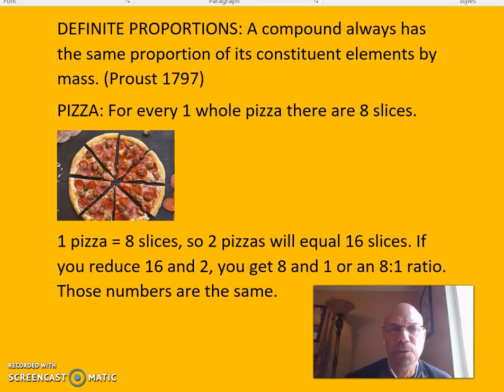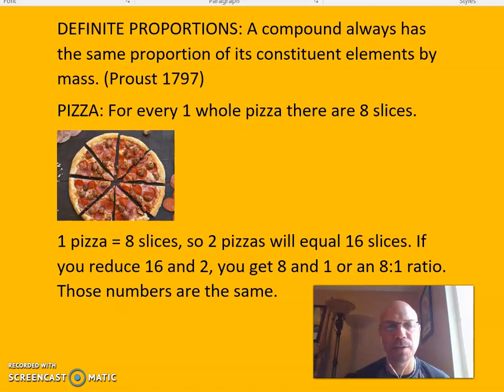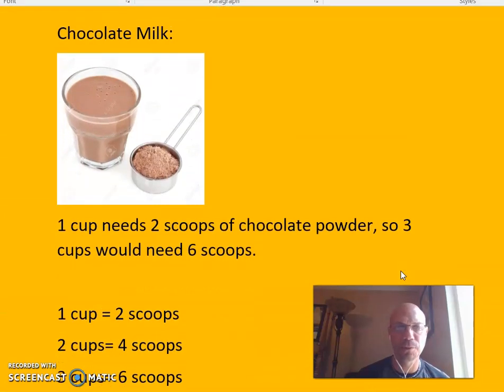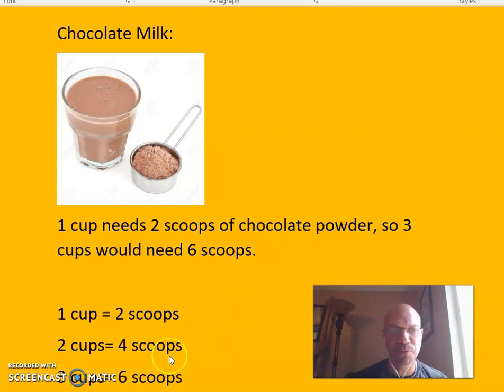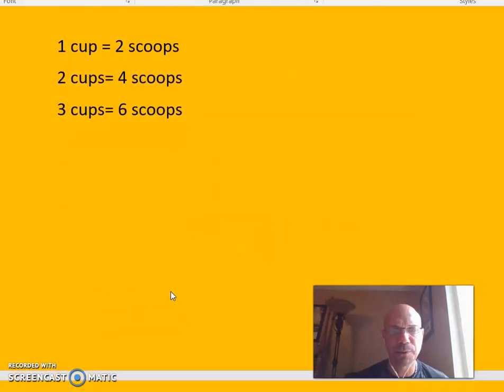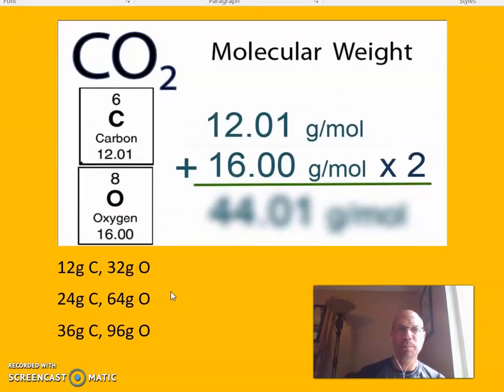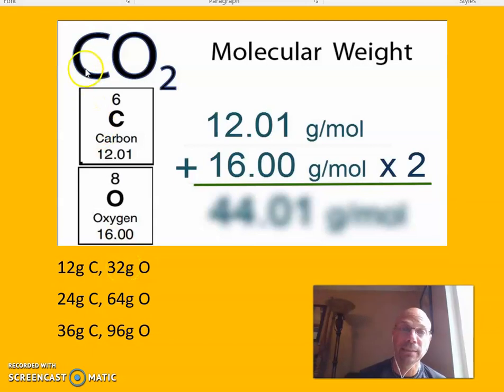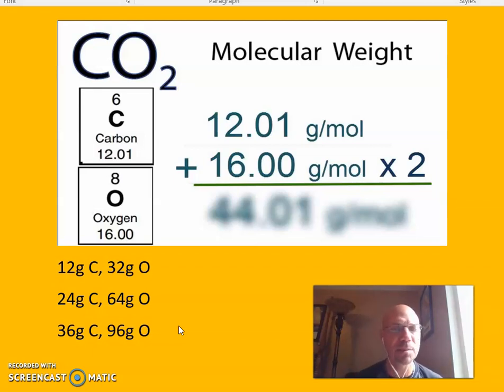What is a Proportion?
This video goes over what a proportion is and how you might use it in daily life.